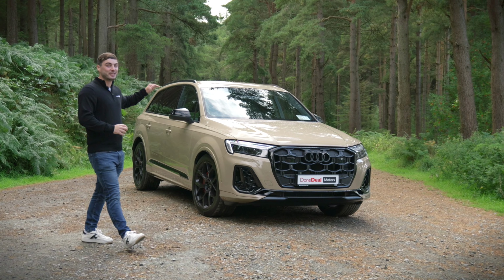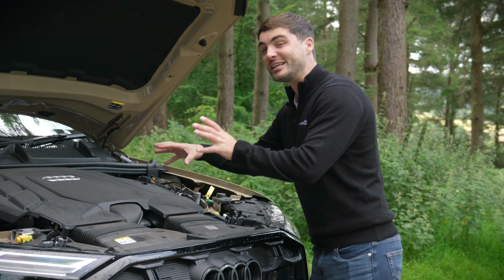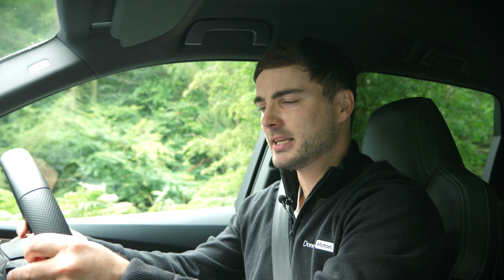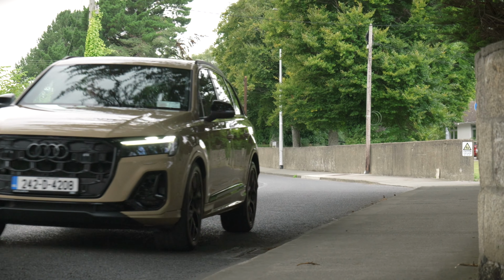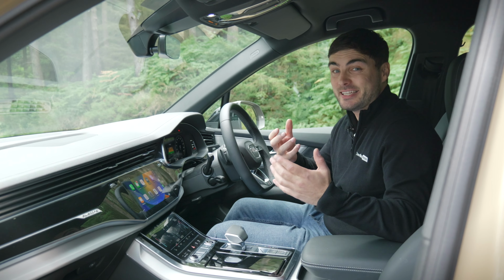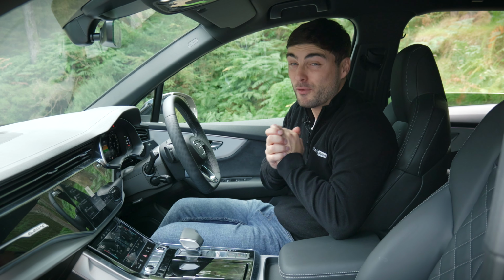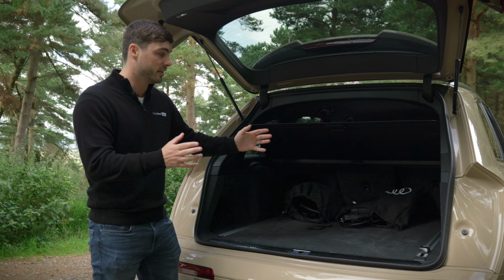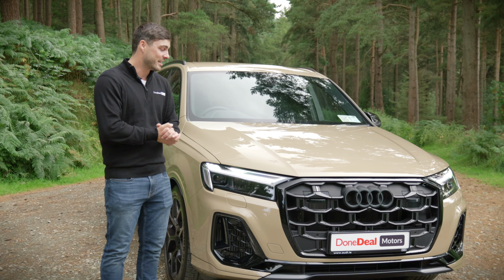Audi Q7 In-Depth Review | PHEV Vs. Diesel | Irish Test Drive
This week on the DoneDeal Youtube channel we're test driving the Audi Q7. The version we are reviewing is the Plug In Hybrid and has a price of €100,000.

Truthfully, for €100,000 we think it's a lot of car for the money. It includes the super sport seats, keyless entry, some larger turbine alloy wheels and the Sahkir Gold Paint which looks fantastic! It is worth mentioning, that due to the Irish VRT system, an identical diesel version costs substantially more.

Additionally, if you want to get 7 seats, you can do so, but you won't be able to get it as a PHEV unfortunately. It's the same with many cars like the new Skoda Kodiaq.

Air suspension and lots of tech make driving the Q7 a breeze and quite enjoyable.

00:00 intro
00:40 prices
01:12 engines
01:50 problem with the q7
02:38 acceleration
03:06 driving
04:50 suspension
05:25 interior
06:40 rear
07:50 boot
08:30 conclusion